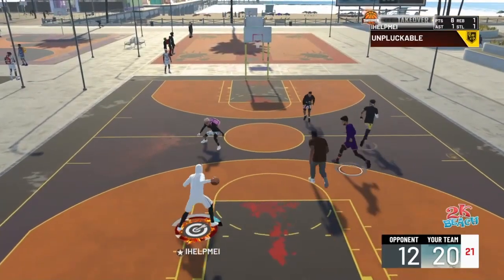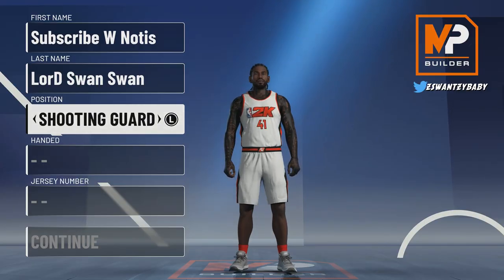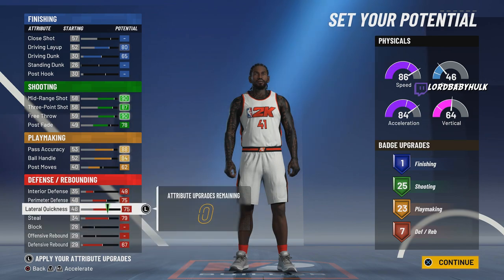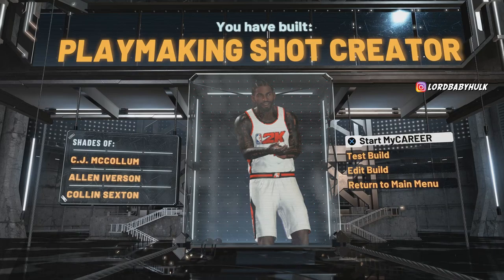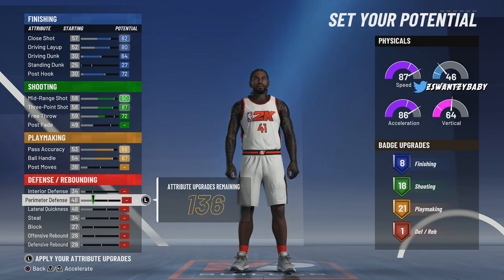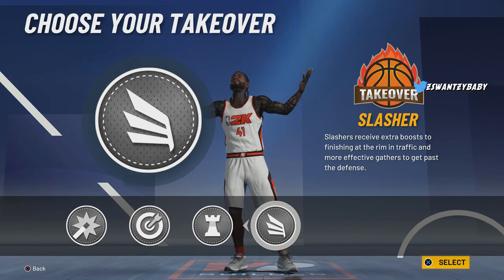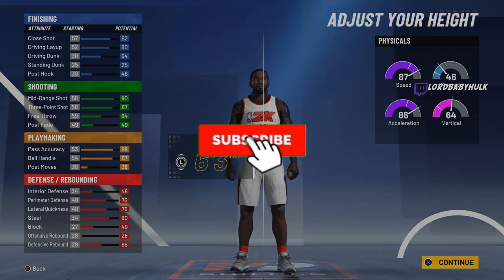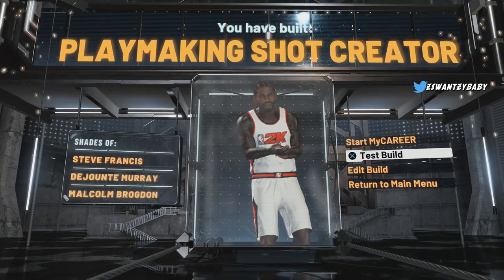TOP 3 BEST PLAYMAKING SHOT CREATOR BUILDS NBA 2K21 🤫 AFTER PATCH 8! Most Overpowered PG & SG Build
TOP 3 BEST PLAYMAKING SHOT CREATOR BUILDS NBA 2K21 🤫 AFTER PATCH 8! Most Overpowered PG & SG Build  I have created the best point guard build & shooting guard build in nba2k21. This playmaking shot creator build can literally shoot from half while being able to do everything on the court. The best steph curry build nba 2k21. Best allen iverson build nba 2k21. Best Lillard build nba 2k21. This is the best playmaking shotcreator build for mycareer, 2v2, 3v3 park, stage & pro am. Most overpowered badges for a playmaking shot creator.

During NBA 2K21 I made videos on:
- 99 OVERALL ONE DAY NBA 2K21

momentum behind the back
I plan on making videos on: